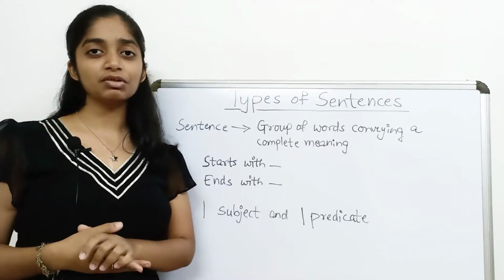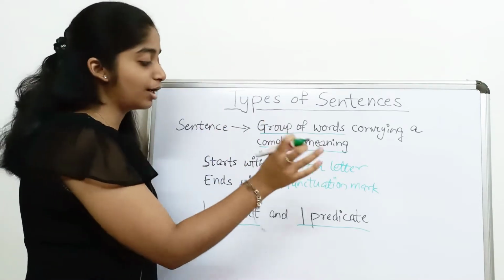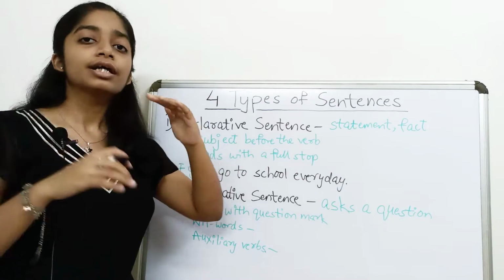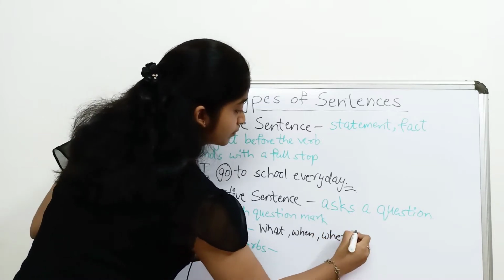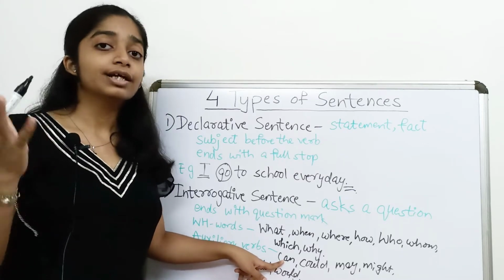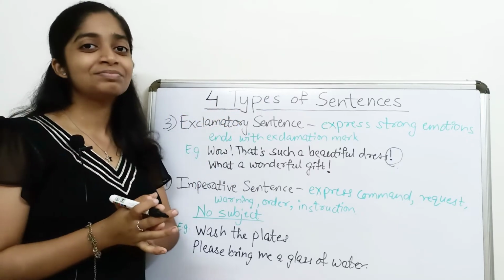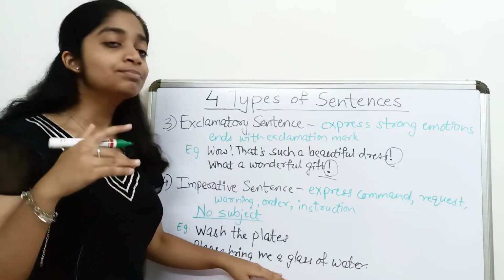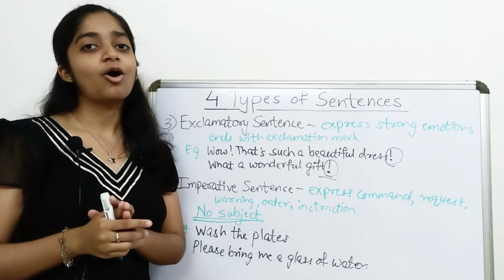Types of Sentences in English | EngliTales | Declarative | Interrogative | Exclamatory | Imperative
1) What is a Sentence?
2) 4 Types of Sentences with Examples
 (Declarative, Interrogative, Exclamatory, Imperative)

Related Keywords -
what is a sentence
english sentences
types of sentences
declarative sentences
interrogative sentences
exclamatory sentences
imperative sentences
sentence structure with examples
types of sentences
englitales
simran mahtani
aleena rais
aleena rais english
english lessons
basic english
 learn english
english sentences
 sentence types
chetchat
chetchat english
what is sentence in english grammar
 assertive sentence
declarative vs interrogative
imperative vs exclamatory
sentences in english grammar
learn sentence in grammar
free grammar lessons
english speaking
one minute
sentence
spoken english
speak english
learning english
speaking english
english sikhe
 kanchan english
kanchan mam
adi, daddy, adi and daddy
english connection